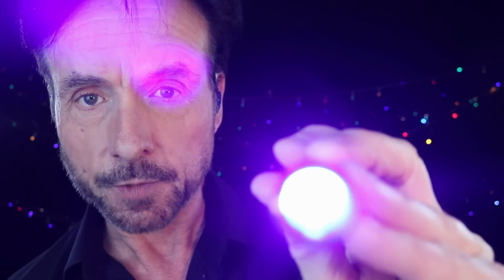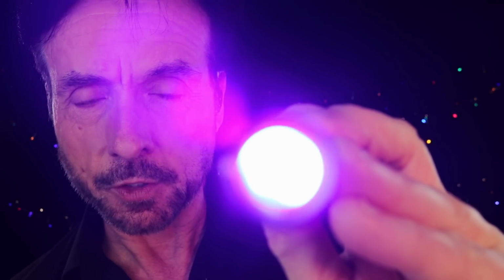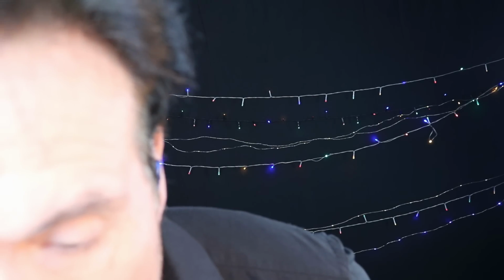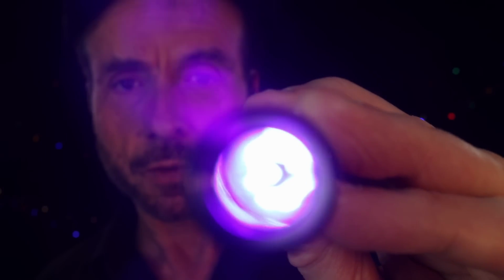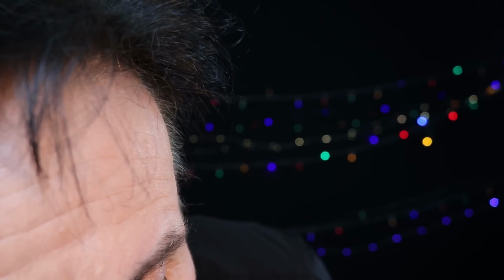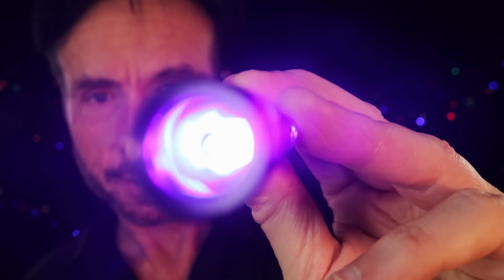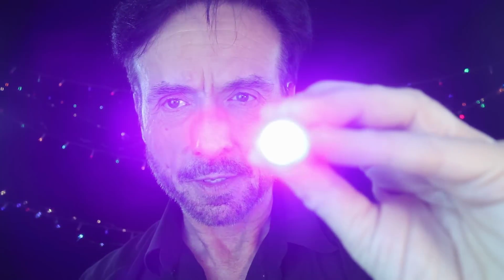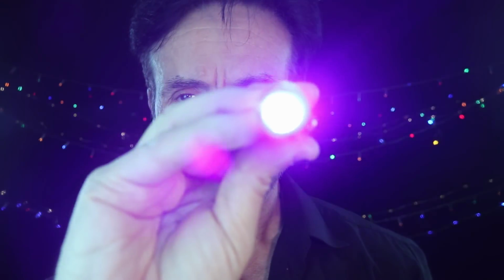Asmr Sleepy Eye Exam / EYE YOGA For Screen Slaves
THIS IS THE LAST VIDEO OF MY 30 DAY UPLOAD CHALLENGE, GUYS!
Thank you all so much for supporting me!
Thanks to Selene Immaculada and Overcoming Anxiety With Talya for this video idea!

Watch The Video Until The End! (Unless you conk out beforehand)

A BIG THANK YOU to all my Patrons:
TwilightHyperion
Austin West
Catherine Cooke
Christoph
MVinnyA
Thomas Woolley
Tom Maclaine
Connor Mason
Colleen Young
Jeremy Puttkammer
Jamie
Steven Sanders
Tracy Gregory
Jemma Coulton
Heini Hokkanen
Summer Rose
Sheila Gemberling
Raegane Fisher
Lulu
Safety Otter
Marc Kleiber
Jen
Bobby Quintana
Layli Eastland
Tom Webb
Daniel Gammell
Mindie
Violet
DS
Molly Swift
John Boston
Sas
Moonie Spira
Jeremy Brauning
Venusaine
Melissa Hewitt
Adriana
Chantelle
Heini Hokkanen
Jemma Coulton
Gem Middleton